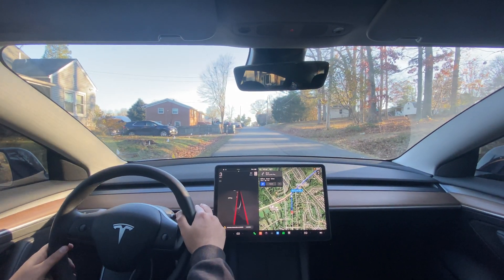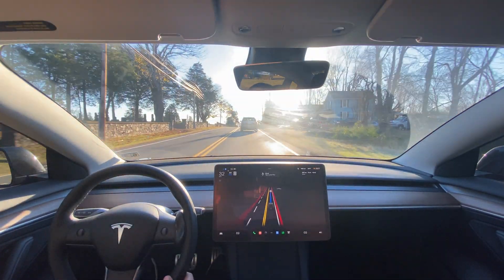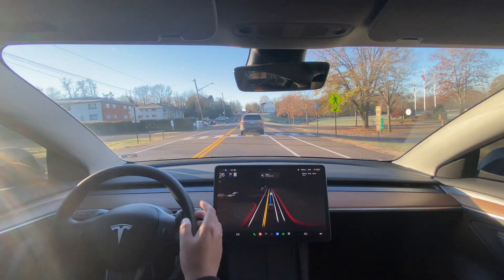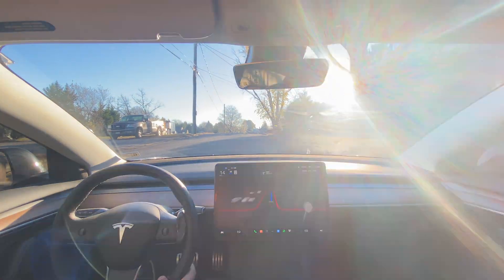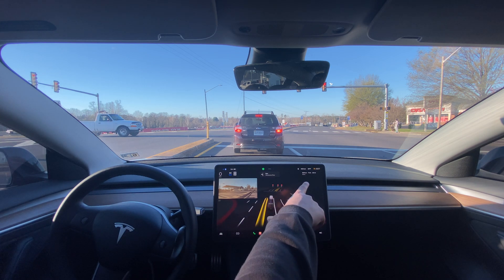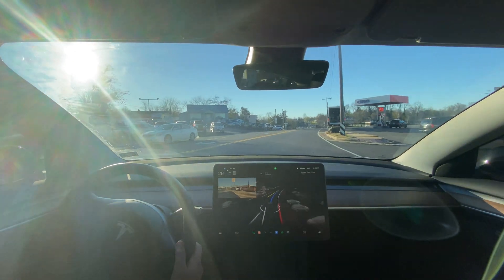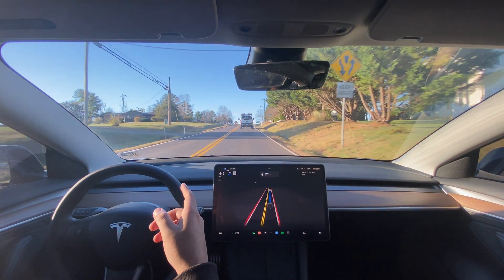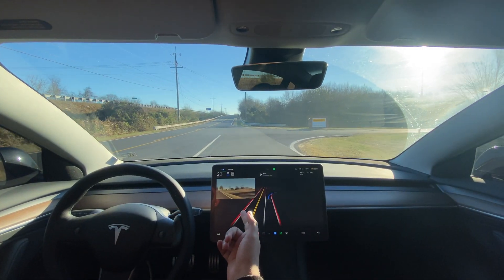Tesla FSD Beta 10.69.3.1 TEST C